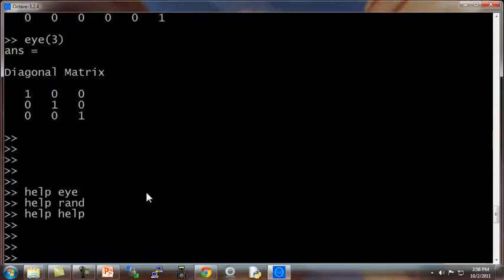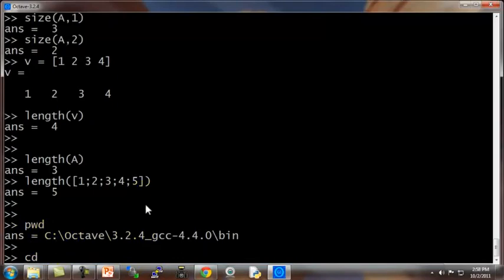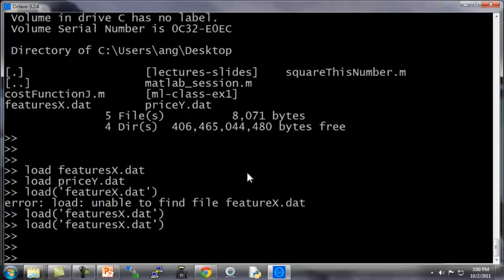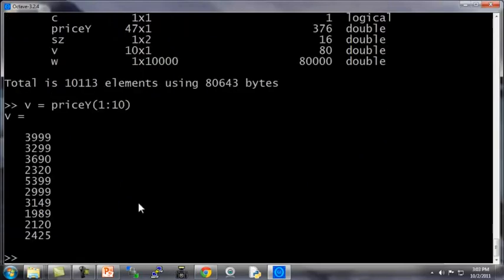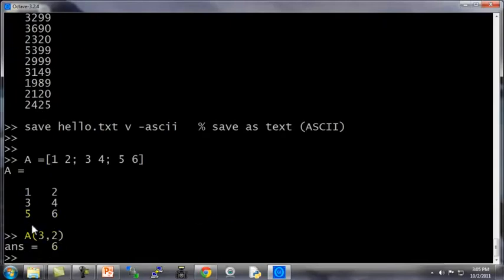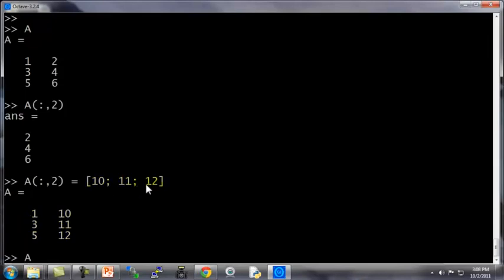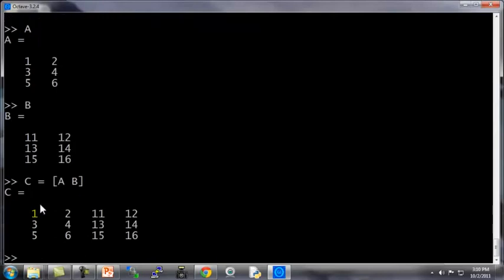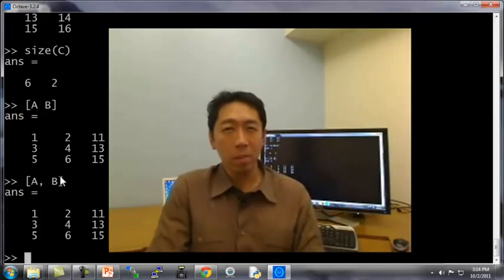موضوع نقل البيانات Moving Data Around محاضرة 5 دكتور عظيمي